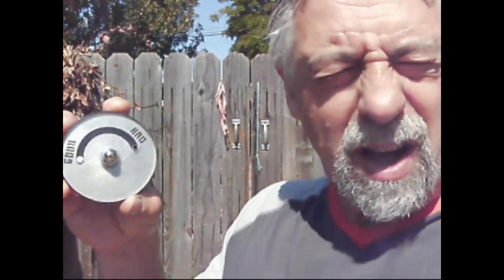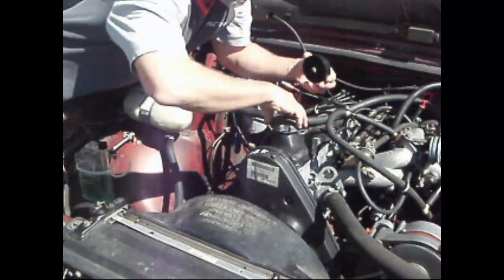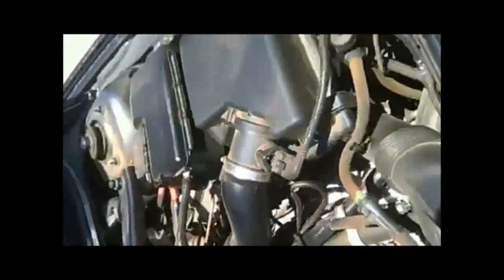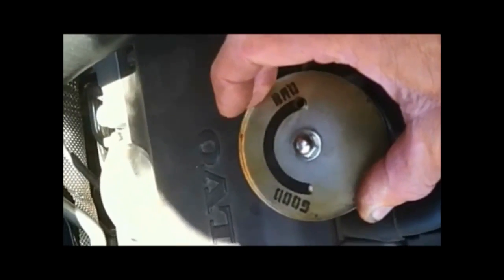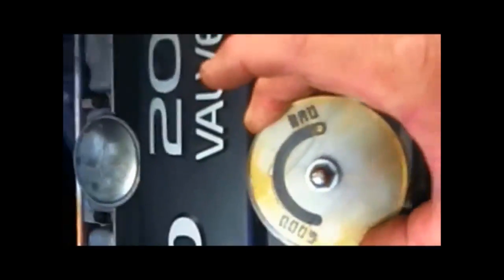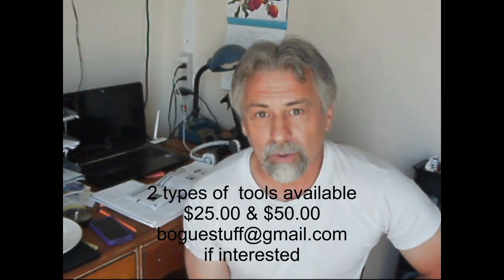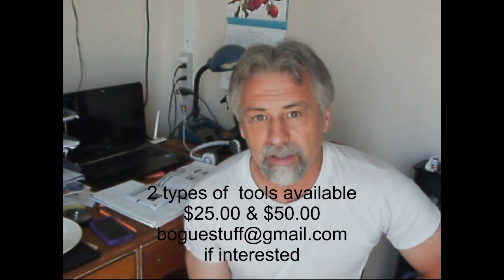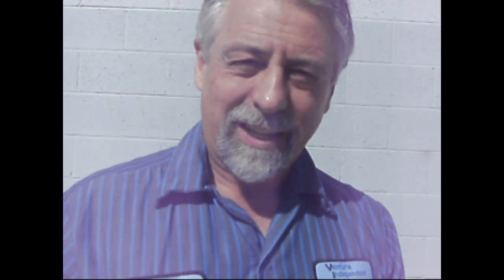Volvo PCV system checking and special tools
Shows how to check the PCV system on Volvos with some tips on how to do repairs